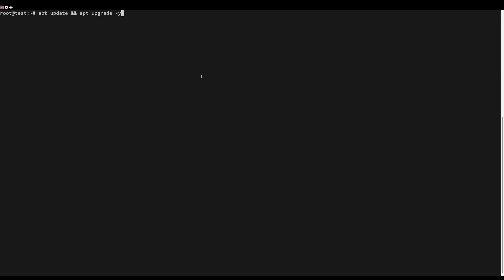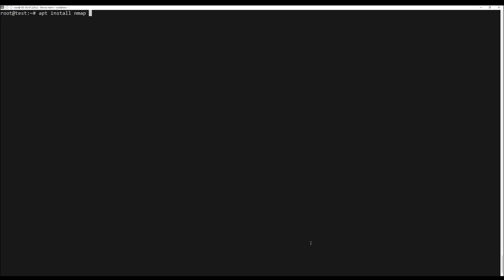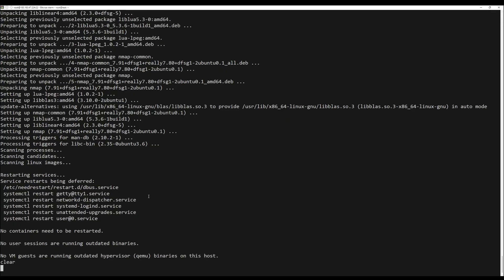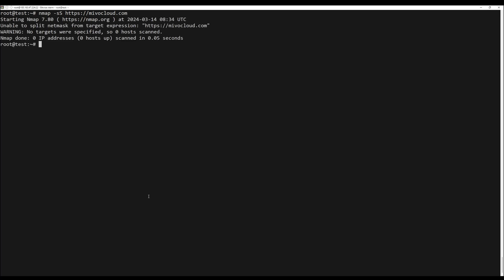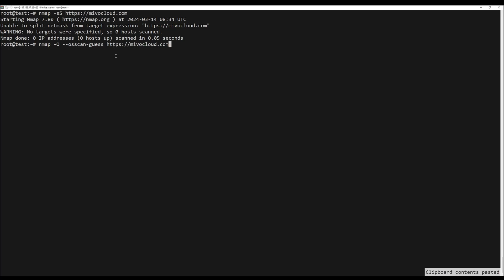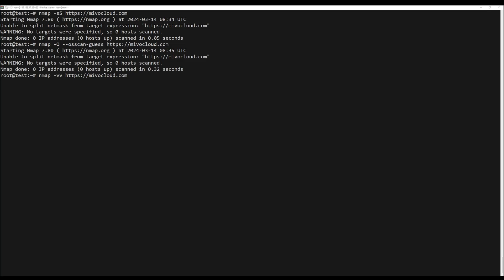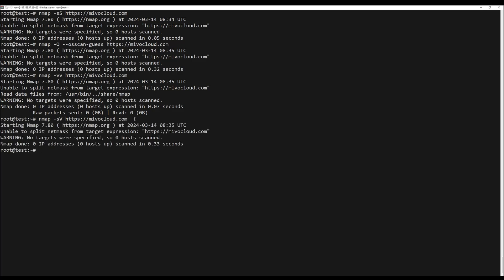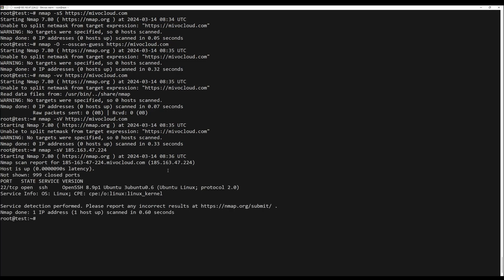How to use the NMAP Security Scanner on Linux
Nmap is a free and open-source network discovery and security auditing utility that is widely used in the Linux users community as it is simple to use yet very powerful. Nmap works by sending data packets on a specific target (by IP) and by interpreting the incoming packets to determine what posts are open/closed, what services are running on the scanned system, whether firewalls or filters are set up and enabled, and finally what operating system is running.

Today i will show you how to install Nmap on your server and how to use it. Ubuntu 22.04 is used

Commands Used:
sudo apt update && apt upgrade -y
sudo apt-get install nmap -y
sudo nmap -sS [IP address] or [website address]
sudo nmap -O --osscan-guess [IP address] or [website address]
sudo nmap -vv [IP address] or [website address]
sudo nmap -sV [IP address] or [website address]